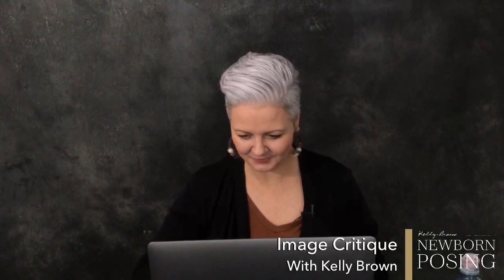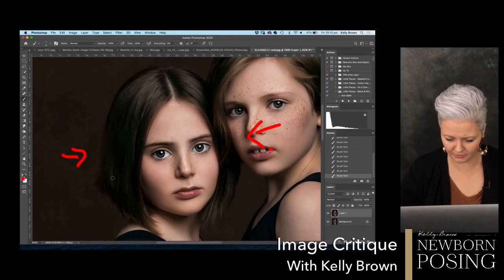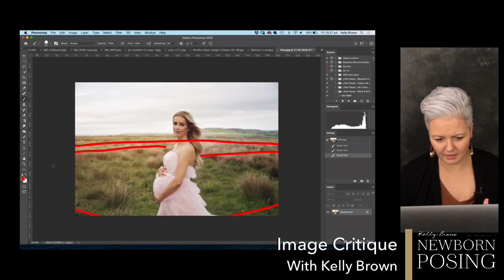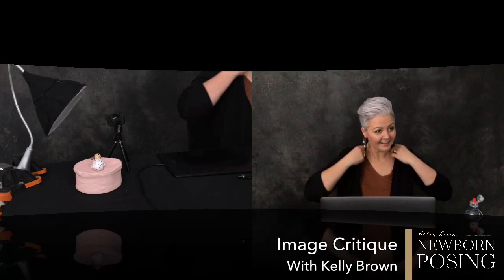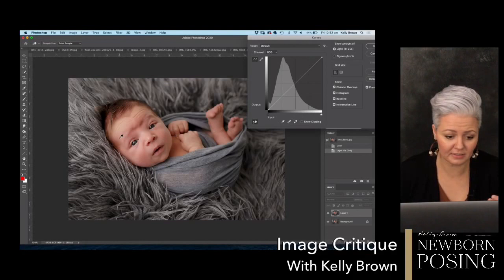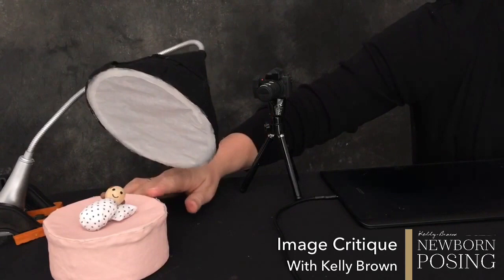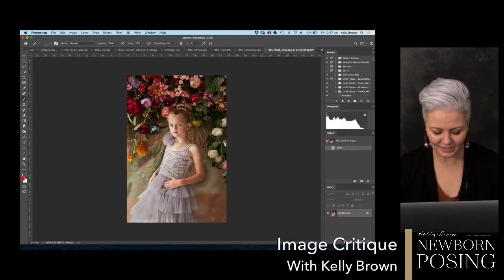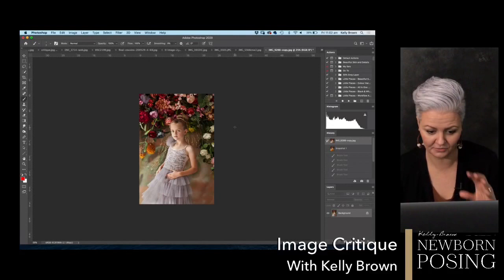IMAGE CRITIQUE with Kelly Brown MAY 2020